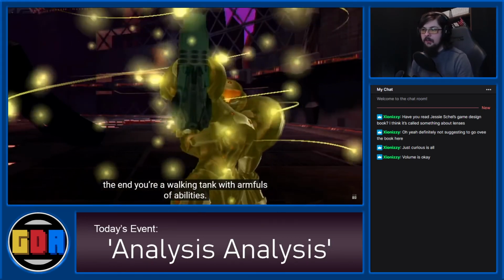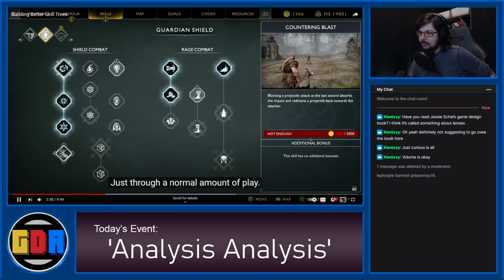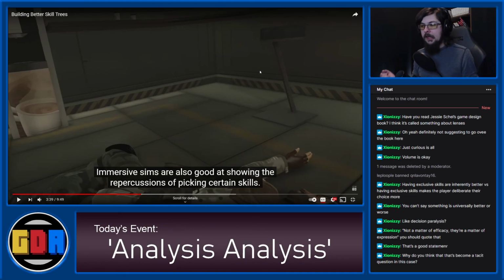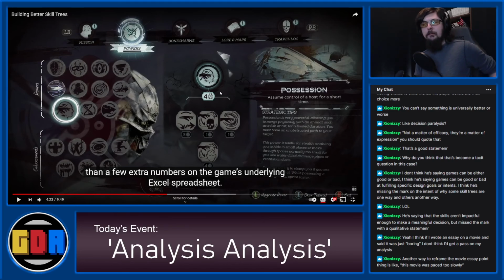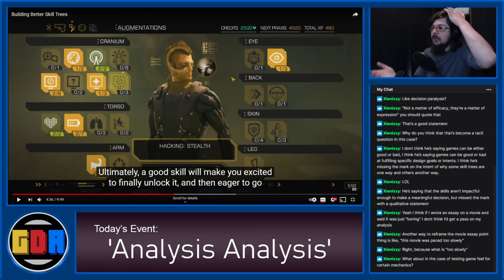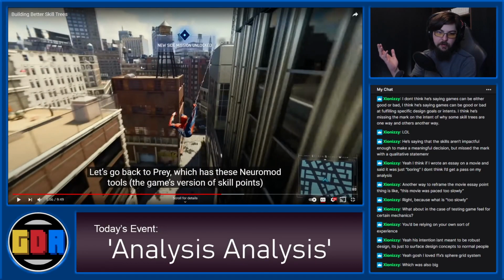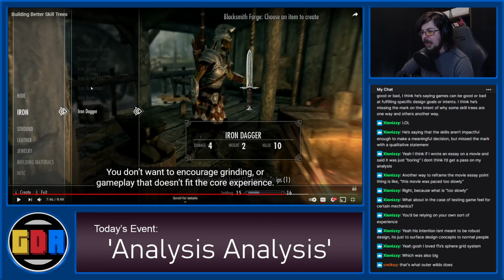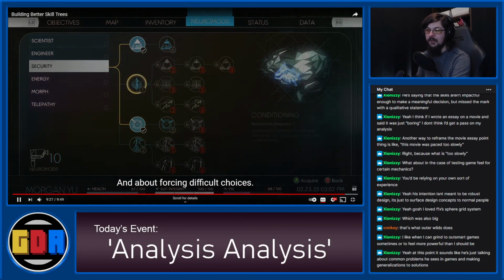Why Game Maker's Toolkit is Not Good for Design Education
I'm sure you've all heard of Mark Brown's Game Maker's Toolkit (GMTK). It's one of the really popular game design channels out there on YouTube, and it does a fantastic job at engendering a greater degree of appreciation for the complexity and depth of game design. Unfortunately, some people look at it as a one-stop-shop for game design education and theory, which is not a role these videos fit very well.

We did a GDA discussion-oriented stream where a particularly engaged member of GDA helped create a really nice back-and-forth around why a particular GMTK video (Building Better Skill Trees, doesn't constitute effective game design process or productive analysis for aspiring game designers.